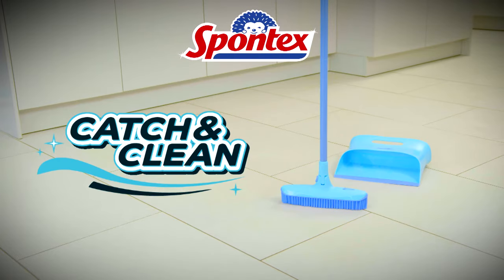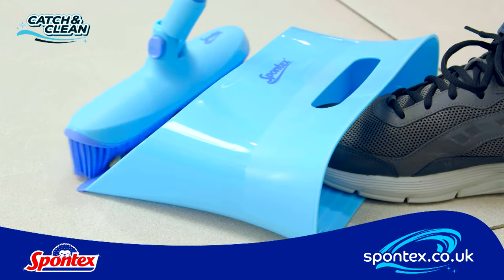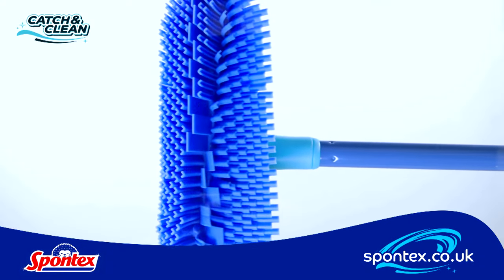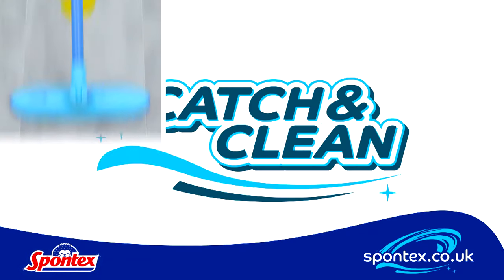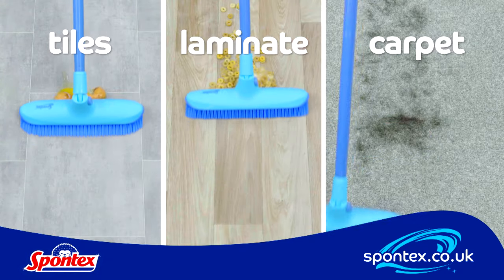Spontex Catch & Clean Broom and Dustpan Set (TV Advert)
Ultra efficient indoor rubber broom
Collects dry and wet mess, fantastic for pet hair
Can be used in 4 different positions
Versatile step-on dustpan
Suitable for all surfaces, even carpets and mats

Spontex Catch & Clean indoor rubber broom and dustpan set is efficient, hygienic and convenient. The broom has a unique rubber bristle structure combining V shaped and blade bristles that makes it two times more efficient* at picking up all types of dirt including pet hair, on all types of surfaces even carpets. With a simple press of the button, it can also be positioned at 45°, 60° and 90° angles to make it easier to clean all those hard-to-reach places, even under furniture!

The dustpan has a special foothold to keep it securely in place whilst sweeping up, so there’s no need to bend down, plus it has a rubber blade to easily collect up dirt! It also acts as a stand when not in use to store the broom.

The broom also retains 2 times less dirt than a traditional bristle broom making it more hygienic. Both the broom and the dustpan can be easily cleaned under running water to remove dust and dirt.

We’re proud to say that this broom and dustpan set has been approved by the unbiased and trusted Good Housekeeping Institute. Wherever you see their logo you can be assured that this product has passed a series of rigorous Consumer Quality Assessment tests.

*Than a traditional bristle broom.